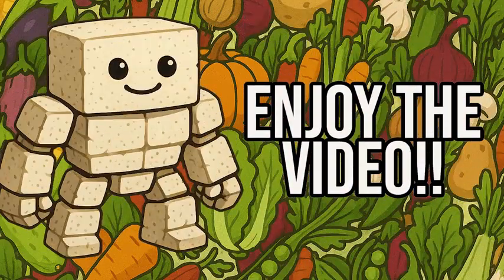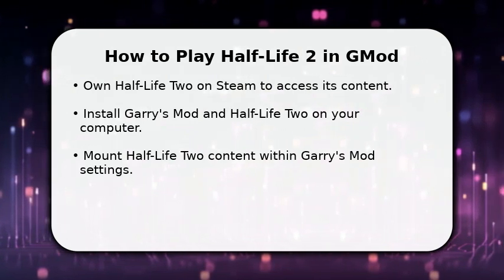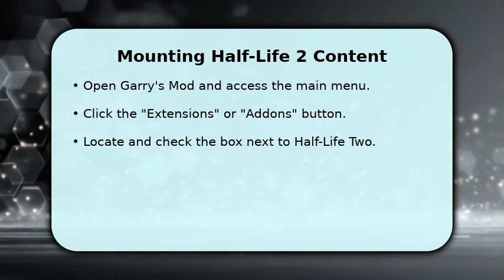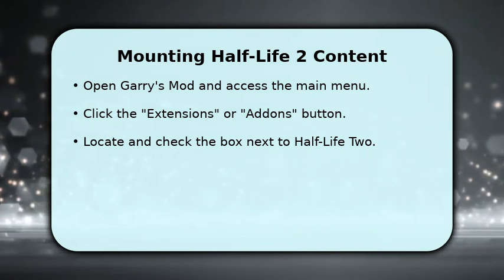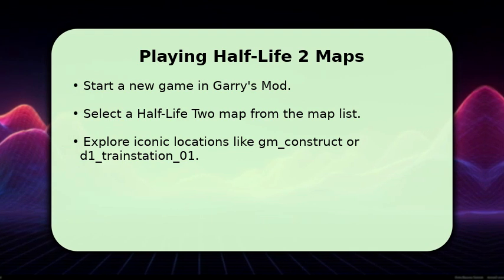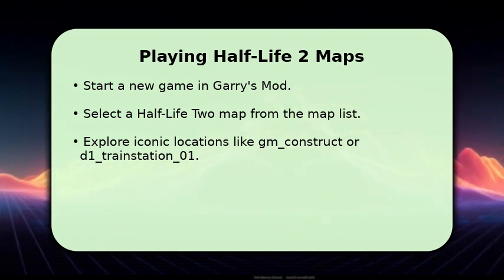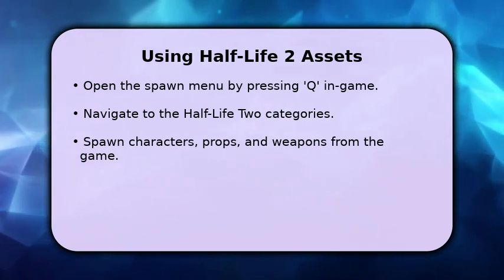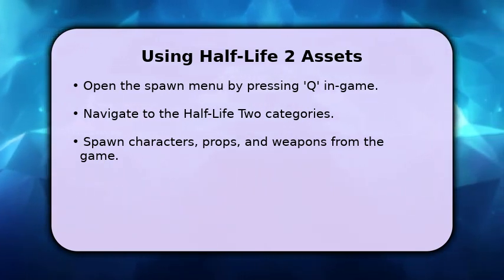How to Play Half Life 2 in GMod (New 2025)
▸ (v) Learn how to play Half Life 2 within the popular game Garry's Mod. This tutorial covers the basics of gameplay, including movement and combat mechanics. It also provides tips for customizing your experience with various mods.

Half Life 2 in GMod, Garry's Mod tutorials, playing Half Life 2 in GMod, Half Life 2 gameplay, GMod tutorials, Half Life 2 modding, Garry's Mod guides, Half Life 2 in GMod tutorial